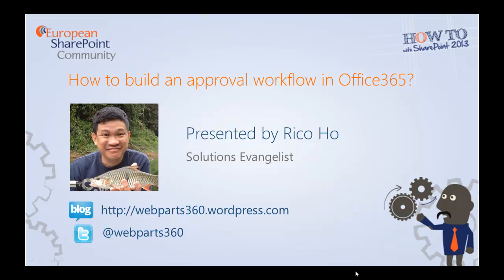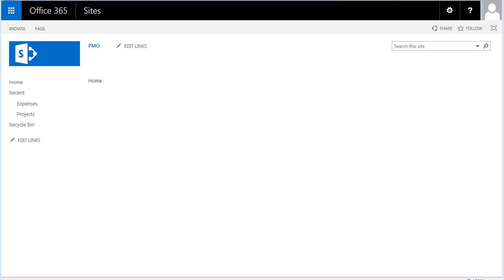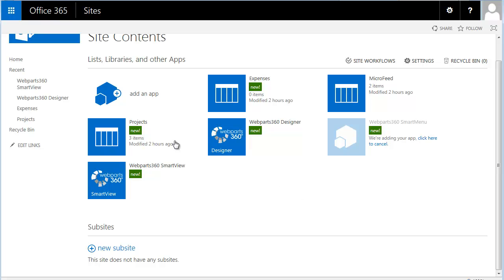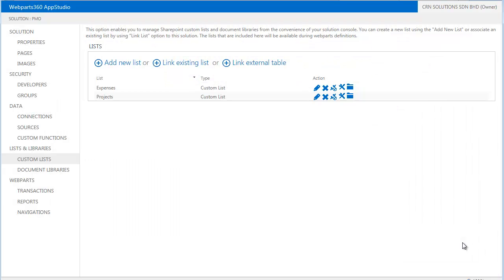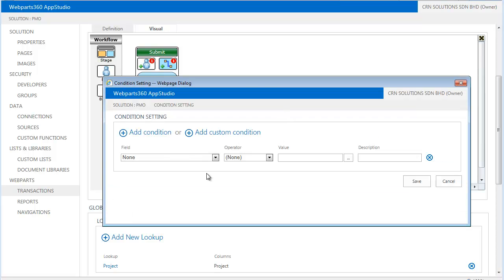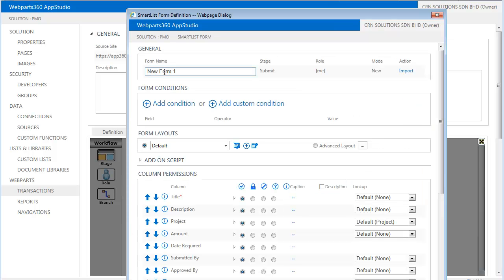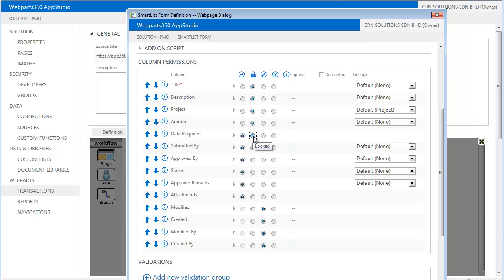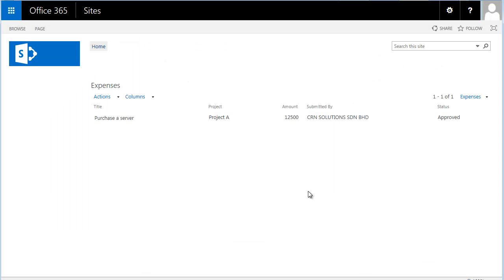Building a workflow in Office365 with Webparts360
In this 10 minutes video, you will see how easy it is to build a simple project expenses approval system in Office365.

You will need to sign up for the free Webparts360 beta program in order to try this out in your Office365 subscription.